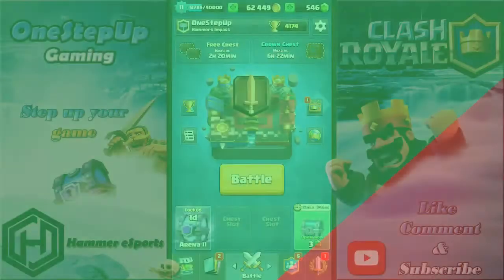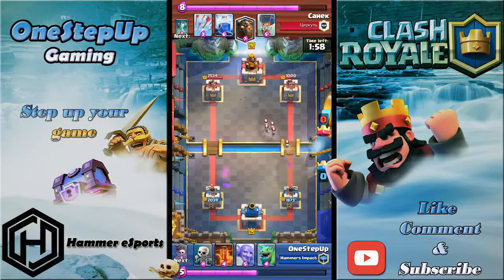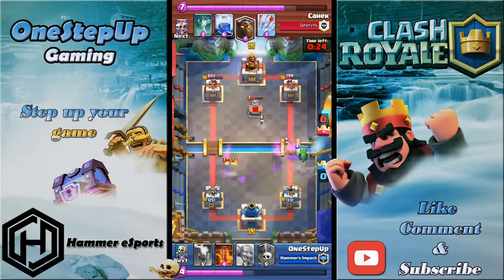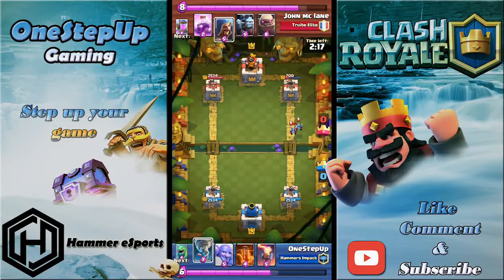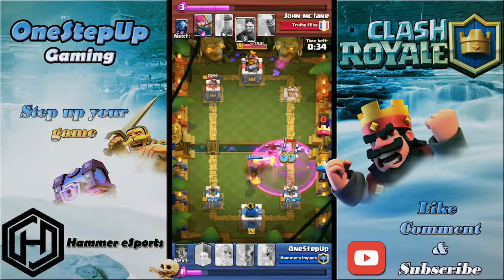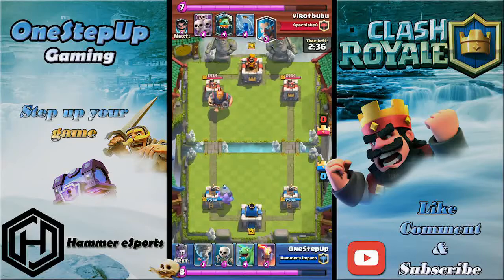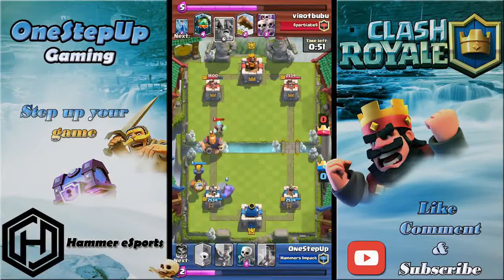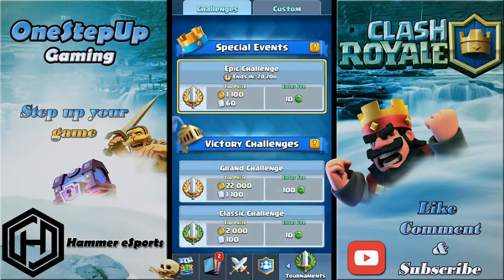Clash Royale | Best Epic Challenge Deck | Easy 9 Wins Deck Strategy & Tutorial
Epic Challenge best deck for 9 wins.

Every contribution from you matters.

Ask for any tips you want and I will answer :)